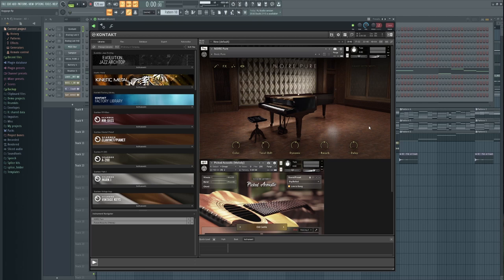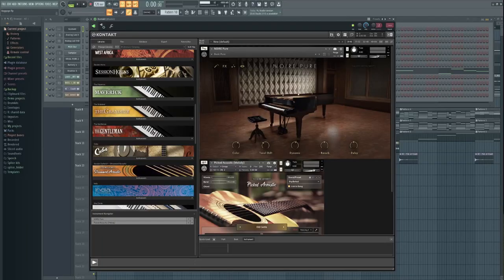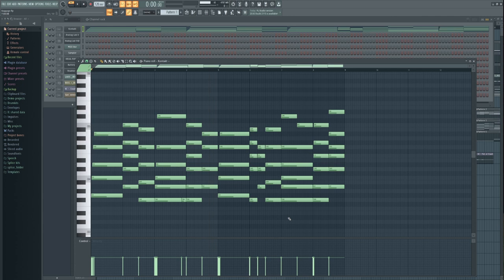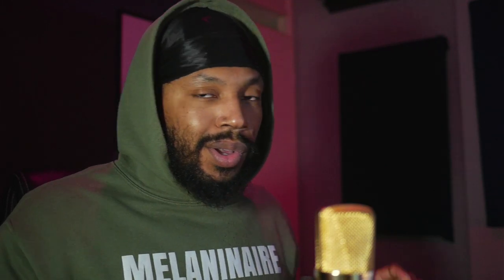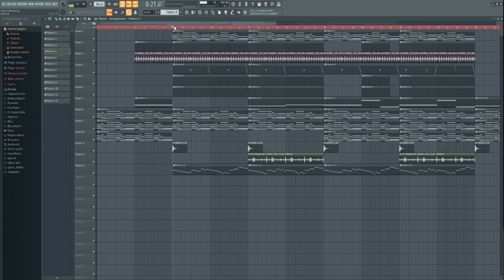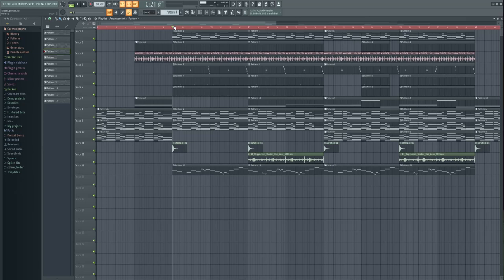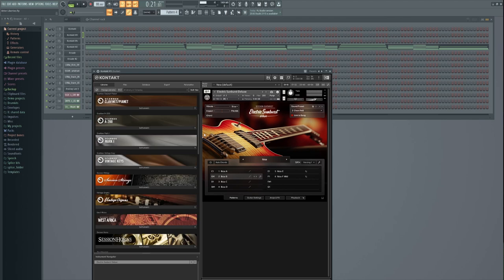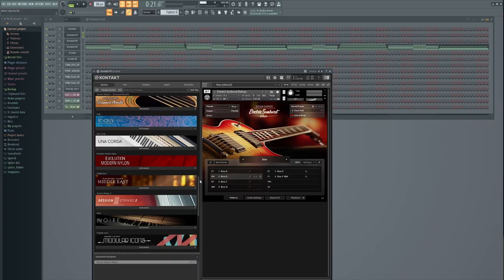my favourite kontakt libraries for rnb | kontakt banks for rnb beats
In this short little video I'm putting you onto some of my favorite kontakt banks for rnb beats. If you've watched my videos, you've definitely seen me use at least a few of these libraries - mainly Picked Acoustic and Electric Sunburst. Sit tight as I namedrop a few libraries you could put to good use!